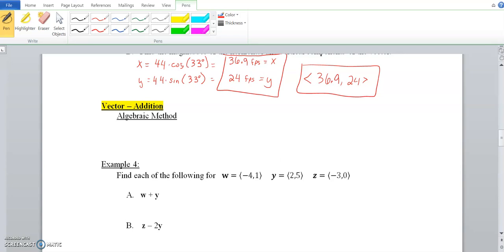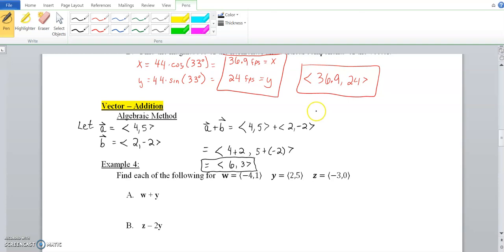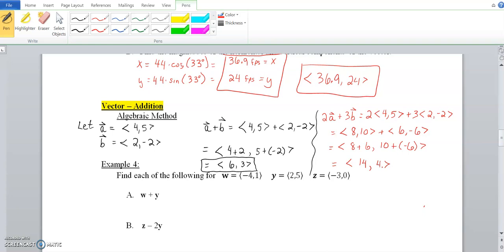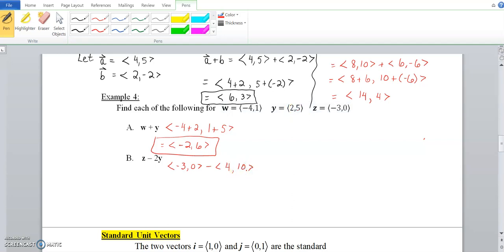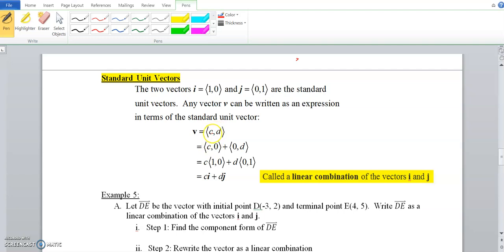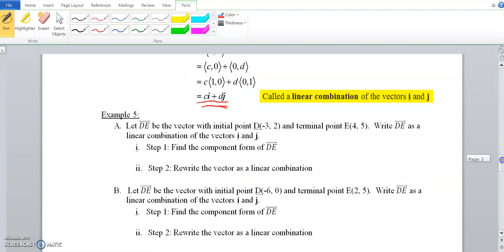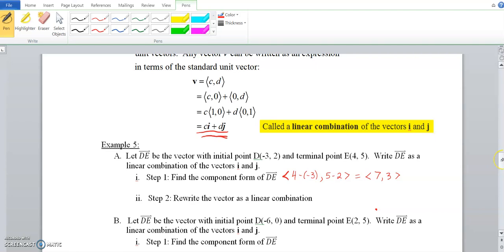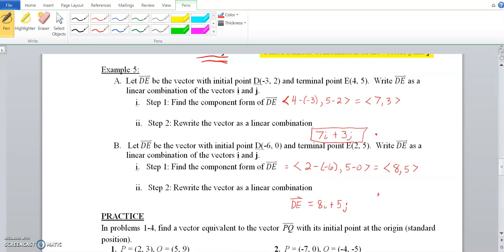Lesson 4-1 Vector Operations - Notes (Part 3)